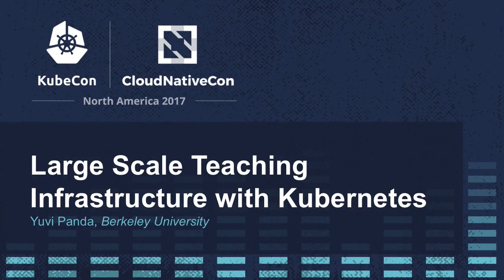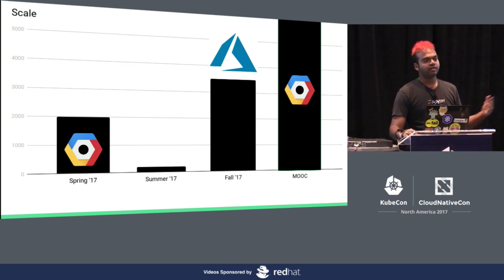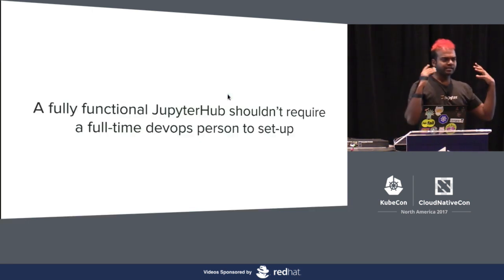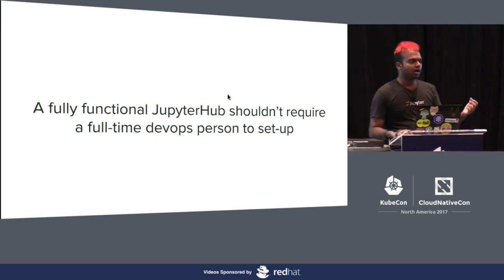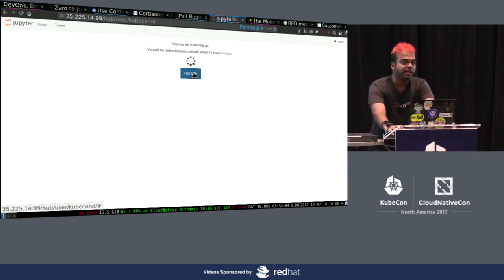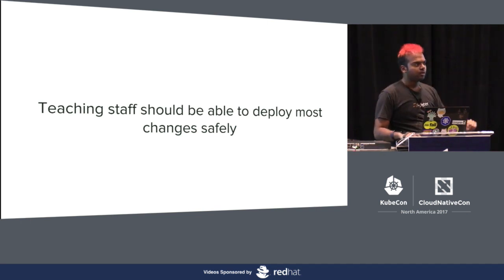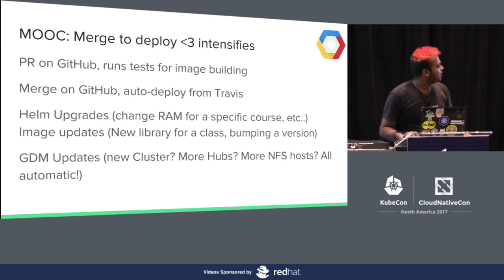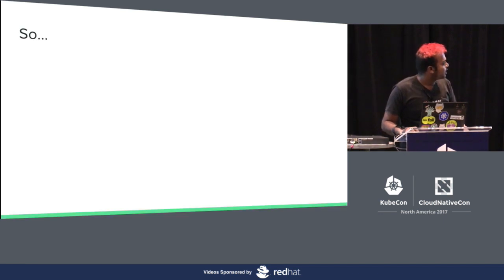Large Scale Teaching Infrastructure with Kubernetes - Yuvi Panda, Berkeley University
Data Science & Programming literacy is an important aspect of literacy in the 21st century, but teaching these skills at scale is quite difficult. At UC Berkeley, we are trying - our 'Foundations of Data Science' course has no pre-requisites, and routinely attracts more than a 1000 students from across majors.

Requiring students to have local programming environments installed & debugged is a non-starter at this scale. We have been running a Kubernetes based JupyterHub environment that allows them to do all their programming with a web based environment with Jupyter Notebooks. This is an important change in many ways:

1. Lets students start instantly with writing code, rather than dealing with the accidental complexity of installing software locally

2. Acts as an equalizer - a student using a chromebook borrowed from the library has no disadvantage over someone using an expensive Macbook Pro

3. This is course critical infrastructure, and needs high availability at low human / dollar cost

In this talk we'll go over how we have:

1. Used Kubernetes to make reduce our costs while allowing a larger group of people to deploy safely to various cloud providers.

2. Extracted our JupyterHub deployment into a project part of Project Jupyter (Zero to JupyterHub) that is being adopted at other universities & organizations.

About Yuvi Panda
UC Berkeley, Data Science Education Program